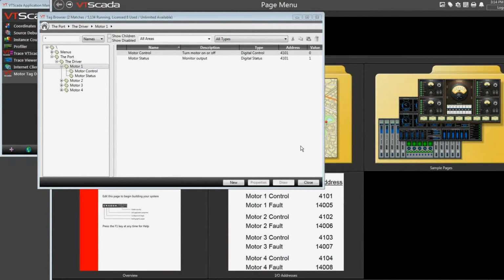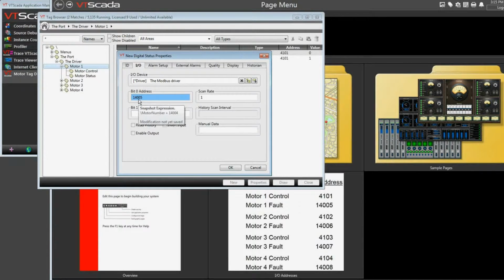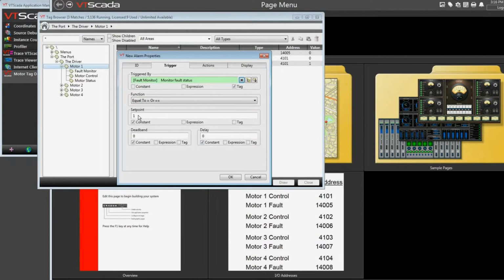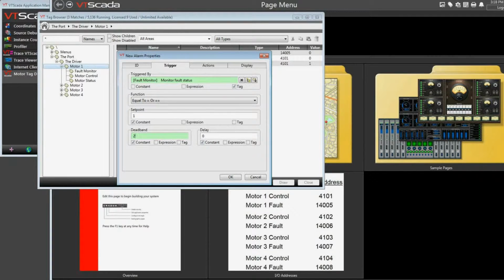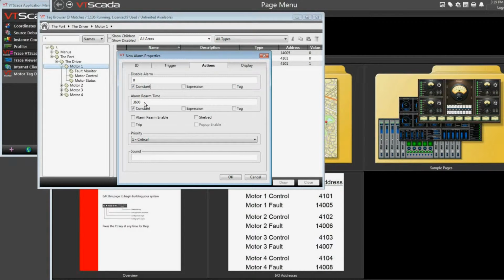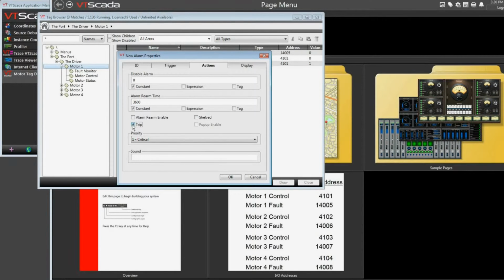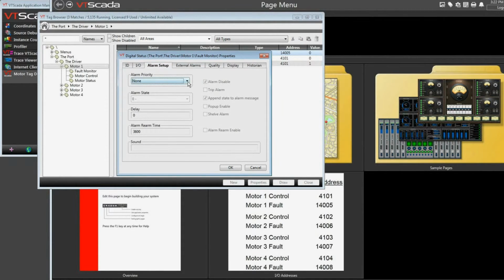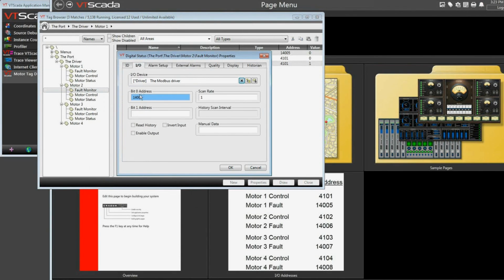VTScada 11.X Tutorials - Configuring Alarms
In part three of this series, VTScada Technical Writer Andrew Harvie shows you how to configure VTScada Alarm Tags as well as the alarms built into select tag types such a digital status tags. He will also show a simple way to configure the built-in alarms for all the motors in this series.

- The Alarm Tag
- Tags with Built-In Alarm Configuration
- Redefine a Type, Adding a New Tag